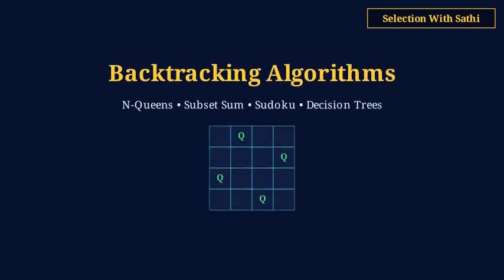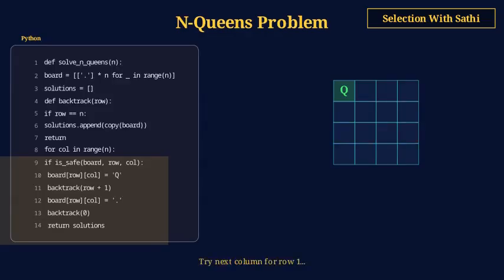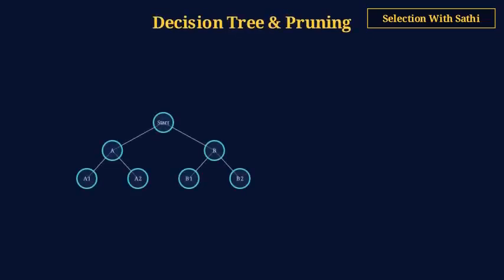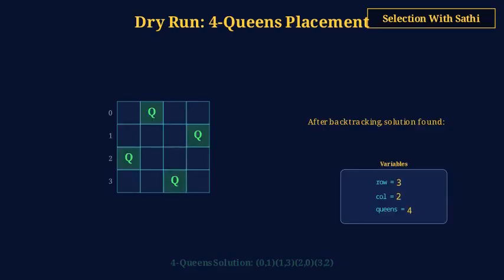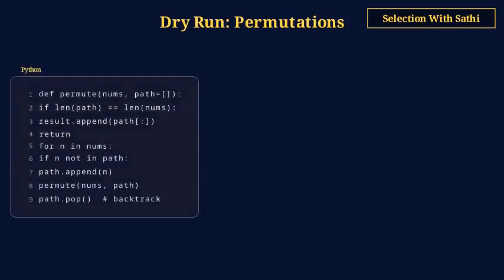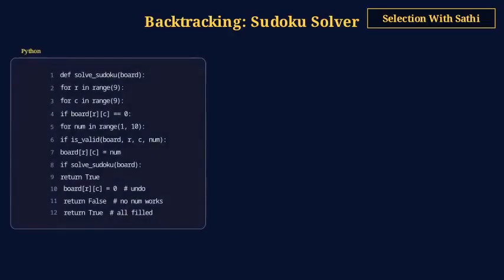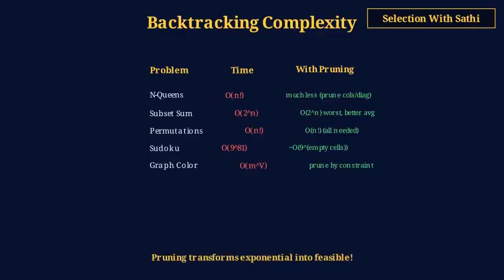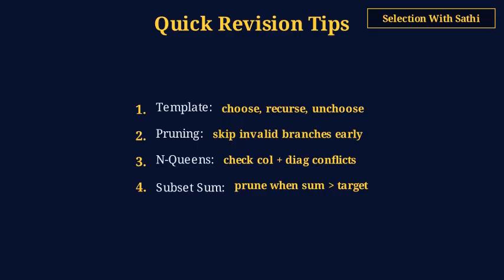Backtracking | Selection With Sathi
📚 Backtracking | Backtracking
N-Queens, Subsets, Permutations, Sudoku & Rat in Maze with code

📌 Key Formulas:
1. Backtracking Template: Choose -› Explore -› Un-choose (undo & try next option)
2. Pruning & Feasibility: Cut branches early when partial solution cannot lead to valid answer
3. N-Queens Setup: Place N queens on NxN board so no two attack each other
4. Subset & Permutation Generation: Subsets: include/exclude each element | Permutations: swap positions

⏱️ Timestamps:
0:00 Introduction
0:29 Backtracking Template
1:18 Pruning & Feasibility
2:09 N-Queens Setup
2:58 Subset & Permutation Generation
3:47 N-Queens 4x4 Solution
4:45 Sudoku Solver Concept
5:39 Subset Sum
6:27 Permutations of [1,2,3]
7:09 Rat in a Maze
7:54 Quick Tips & Tricks | टिप्स
8:43 Summary | सारांश

💡 Quick Tips:
• Prune early: check constraints BEFORE recursing to avoid exploring invalid subtrees
• Draw the recursion tree to visualize backtracking -- each branch is a choice, leaves are solutions or dead ends
• Always have a clear base case (solution found) and constraint check (is_valid) before making choices
• GATE backtracking complexity: N-Queens is O(N!), subsets O(2^N), permutations O(N!) -- know these bounds